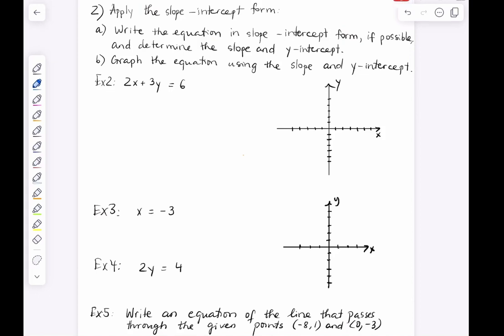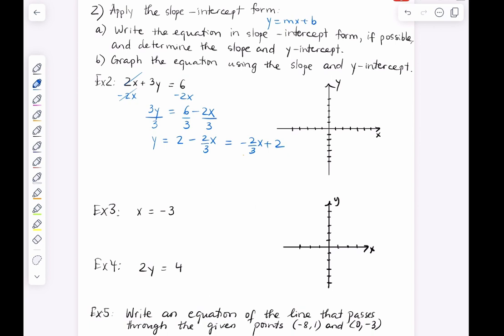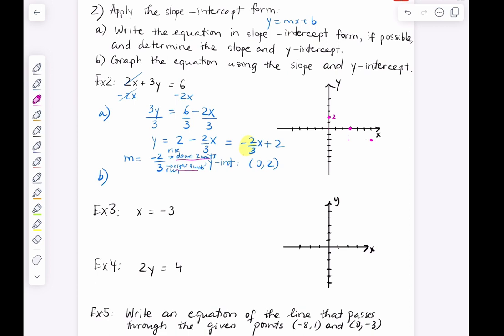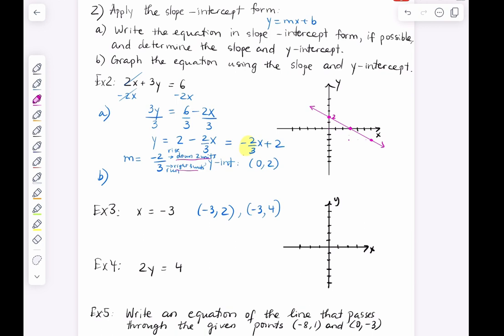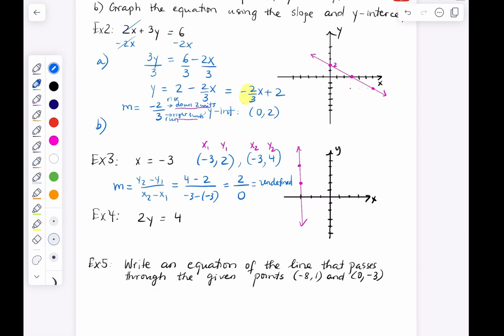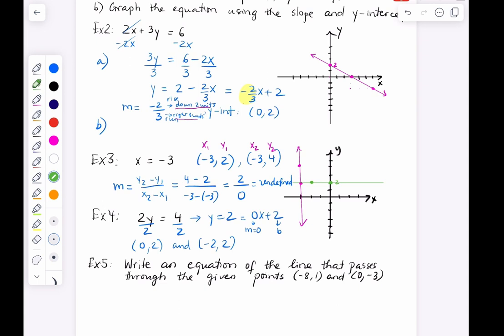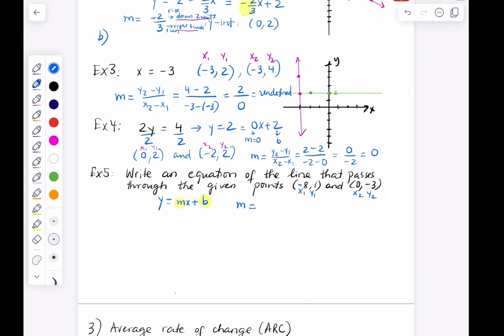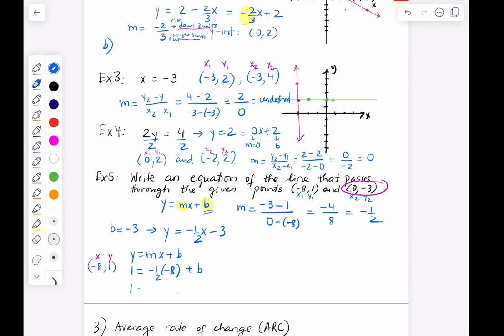Apply the slope intercept form